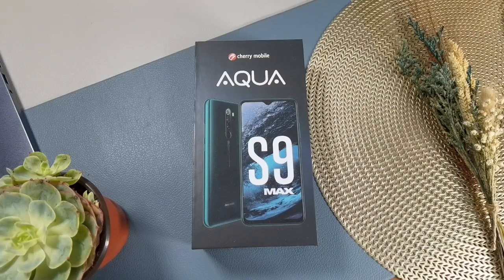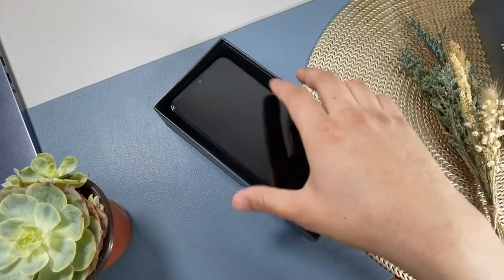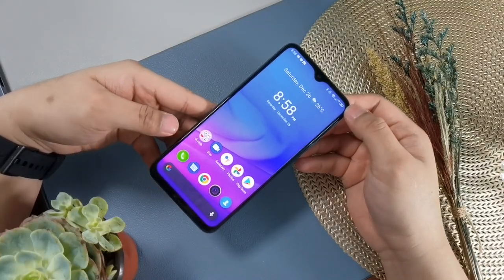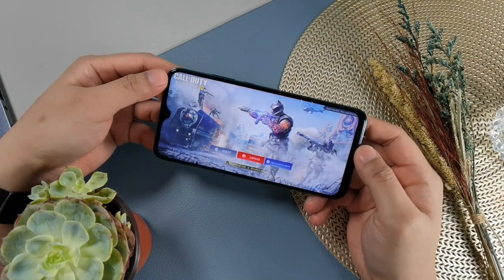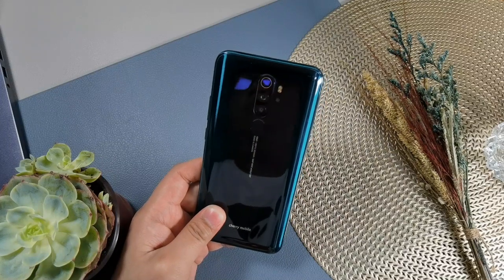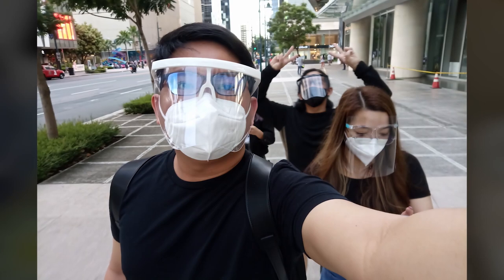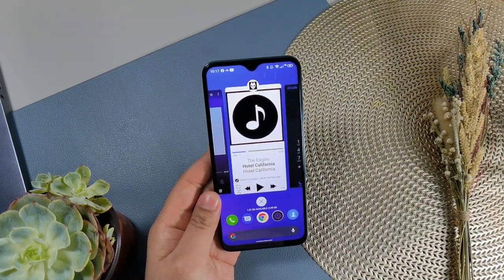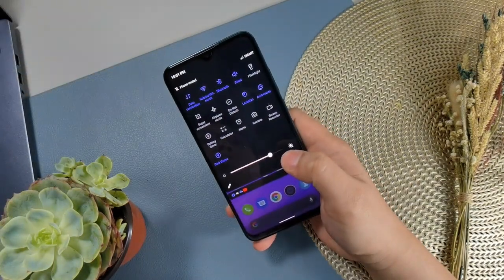Revisiting Cherry Aqua S9 Max - Still solid for the sale price of PHP 6,999! (Taglish)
Note: This is an old review that we failed to publish. But, we are releasing it today as the device received a recent price cut.

There are several edits...

In performance: Several smartphones with the Dimensity 700 5G found in the PHP 8K to 12K range have a slightly better performance.

During our time with it, it is arguably the best for gaming for the price. Today, while there are slightly better phones under PHP 10K, it is still considered as good.

Also, note that this device is currently on sale for just PHP 6,999 (Until September 31, 2021) and we think that it is probably the most attractive for the sale price.